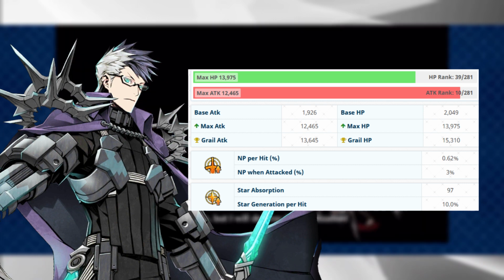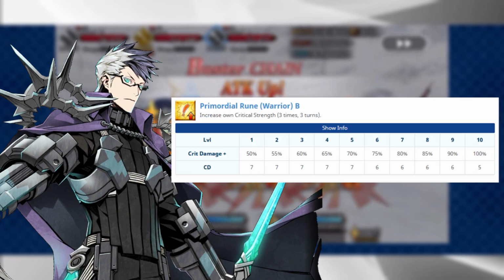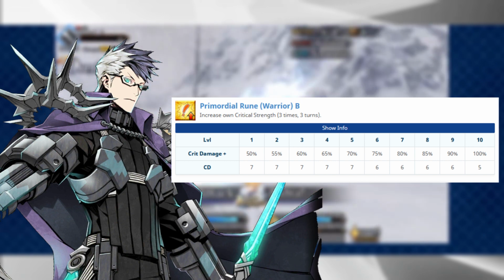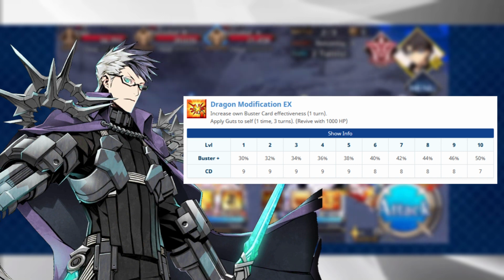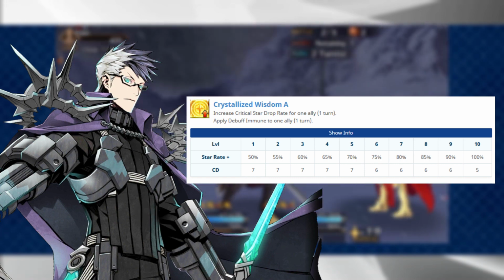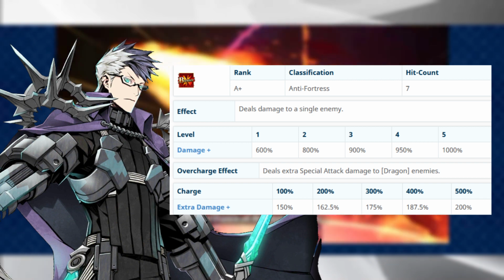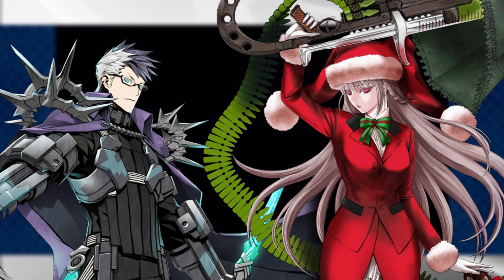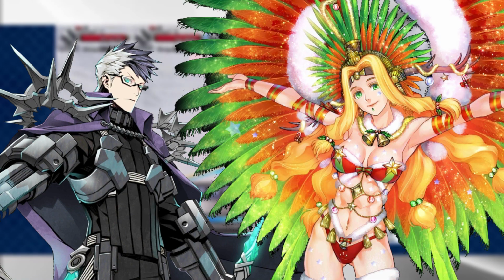Servant Breakdown: Sigurd, Brynhildr's Beloved - Fate/Grand Order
Today's video has us breaking down the man who PUNCHES SWORDS AT PEOPLE! Let's look at Sigurd!